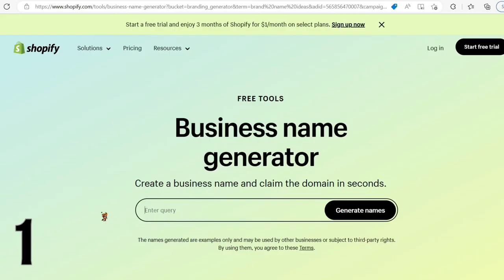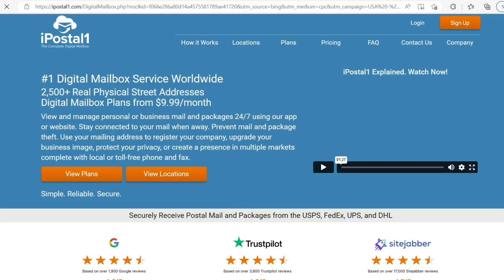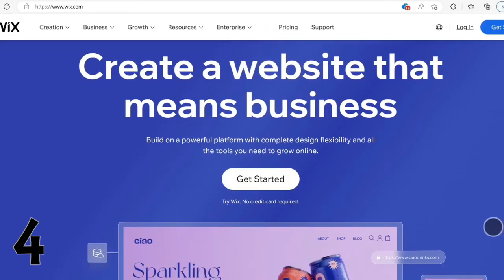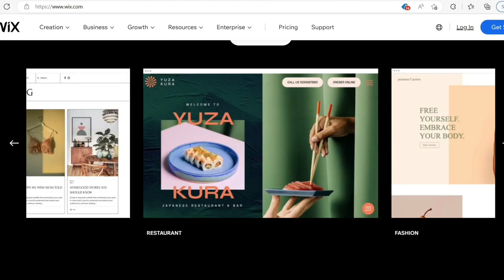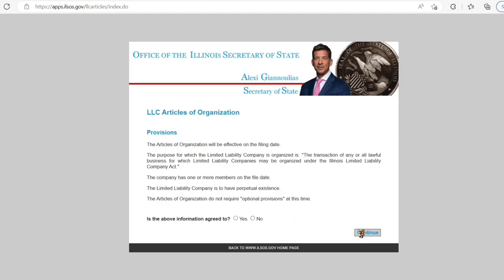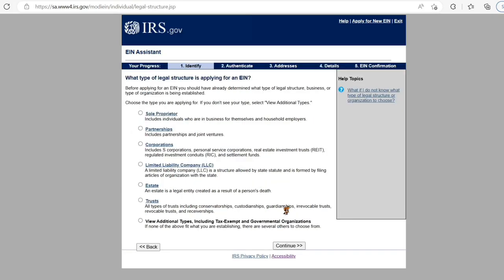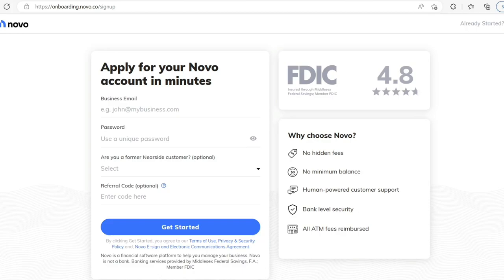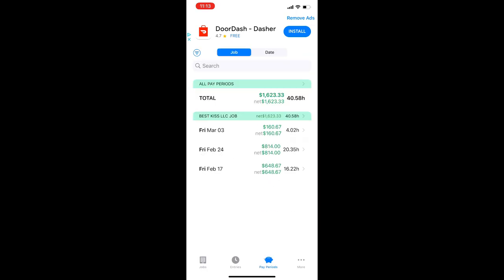How to create Direct Deposit Payrolls No Check Stub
Step by step how to pay yourself without need of a check stub. Proof of income would be very easy if you keep the deposits coming in weekly. Doing small business grant and loan videos for all states. Always Uploading New Material! Free money, new free grants, and loans.

Creating A Loan App For ANY CREDIT SCORE! You want to be involved?

Or just leave a comment on this video and I'll try my best to respond. Thanks.